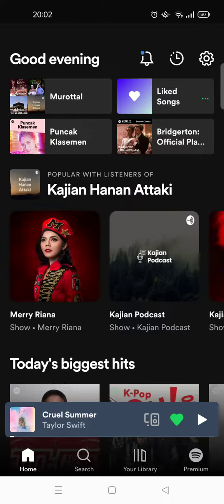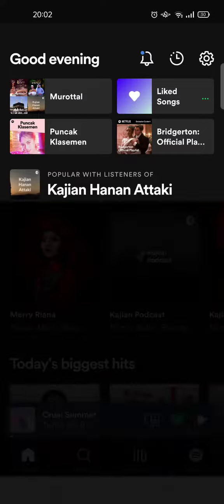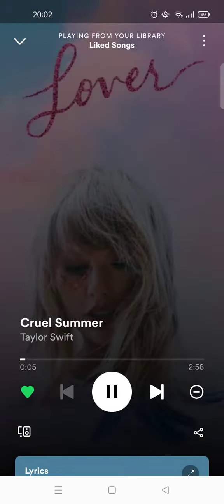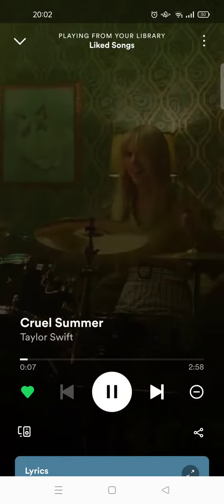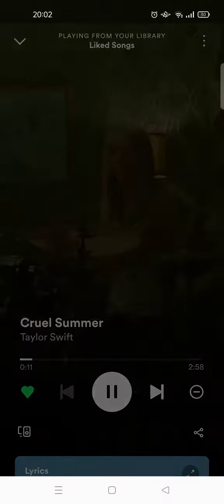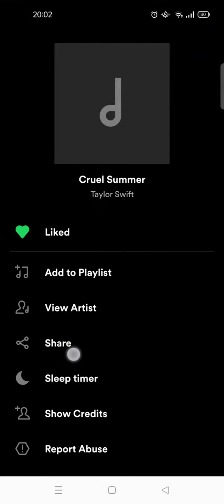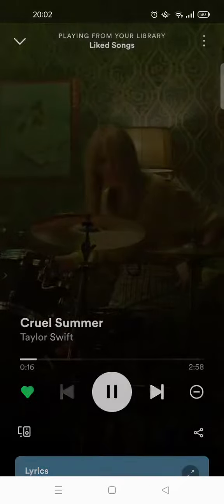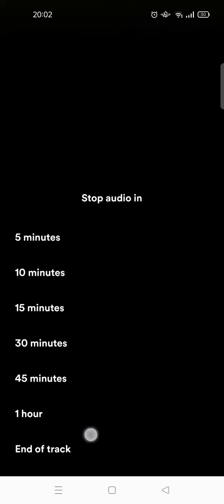How to Use a Sleep Timer Feature on Spotify NEW UPDATE August 2022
Hi guys, in this video I'll be showing you how to use sleep timer feature on Spotify apps